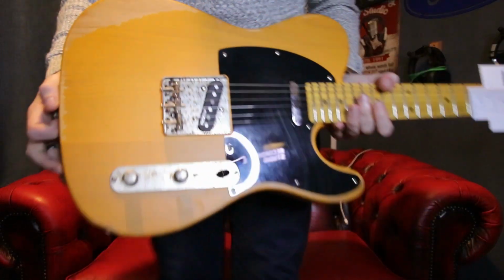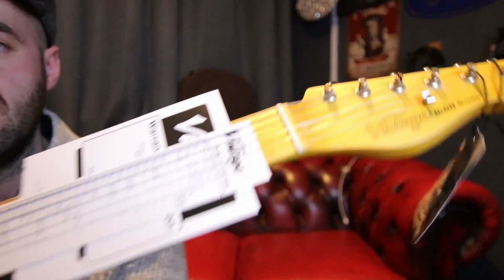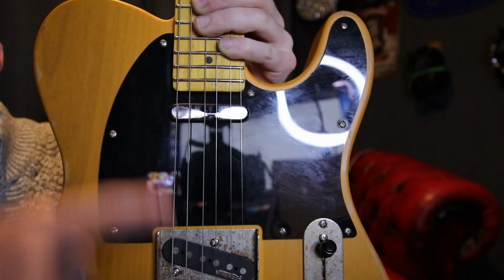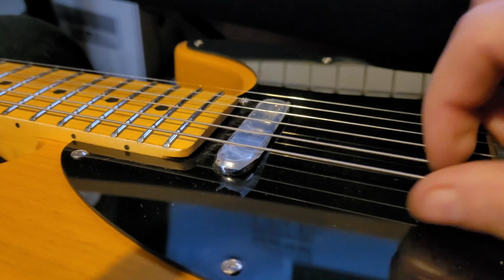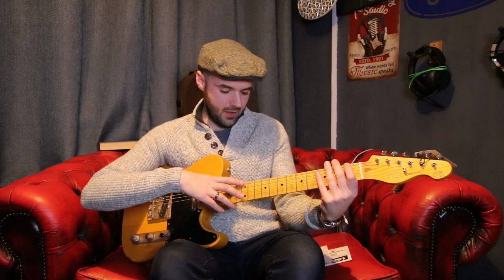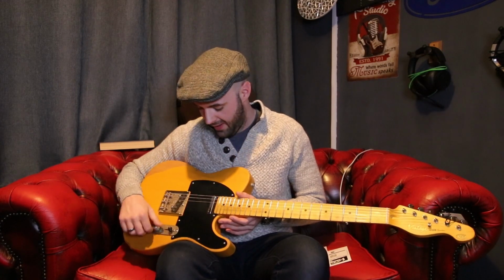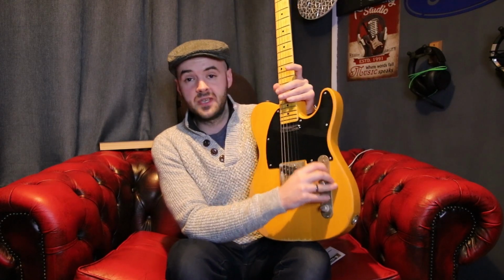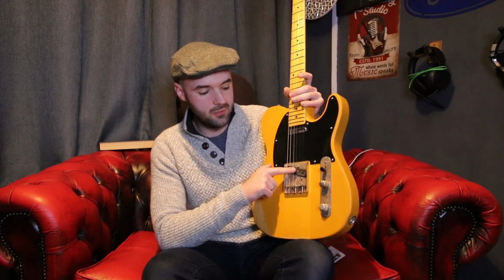This instead of a classic vibe? Vintage V52 Icon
So for part 2 of our Vintage revisit its the teles turn. I really think this is the guitar for me from vintage ( I would go V62 for the rosewood board but still..) I hope what I said came across right, I try not to ramble TOO much on these vids, it's just frustrating theres so much untapped potential in these guitars for the price!

*Timestamps*
00:00 Intro
02:14 Spec
05:46 Sound Demos
08:15 Some Thoughts
09:21 BUT.
09:58 A Plea To Vintage
11:48 Controls Test
14:05 Ill Be At The UK Guitar Show!

Hope you enjoyed the video folks, If your interested in this guitar - of course it will be hand finished by me before shipping ill link it here: